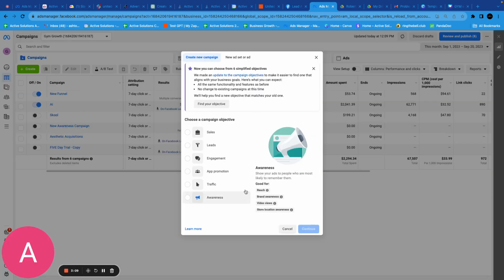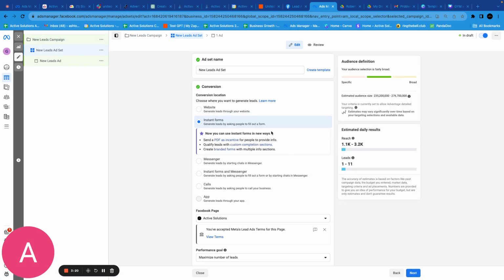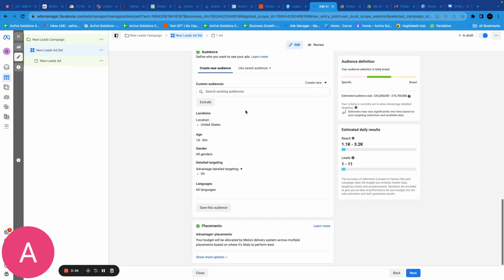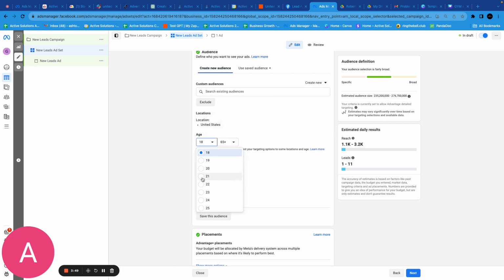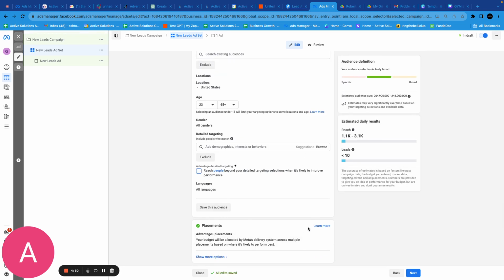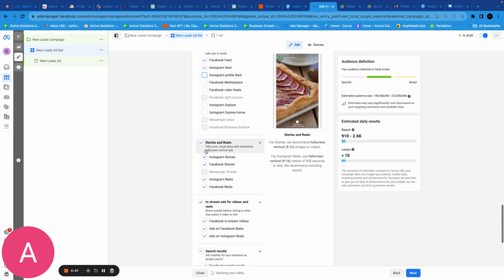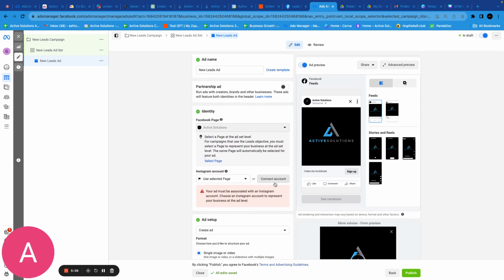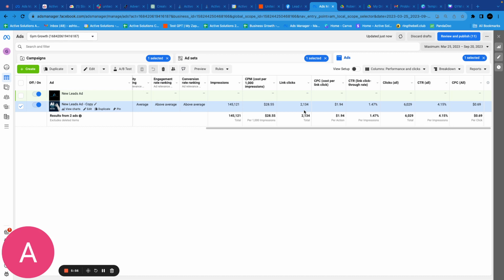$10 leads on Facebook in ANY niche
Here is how we generate leads for any niche.

Want to scale to 50k/ month?